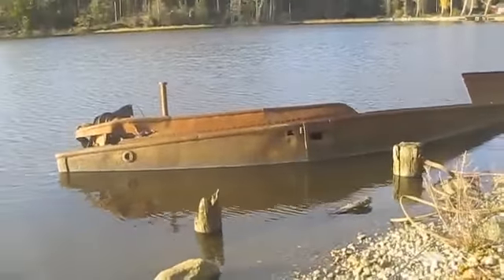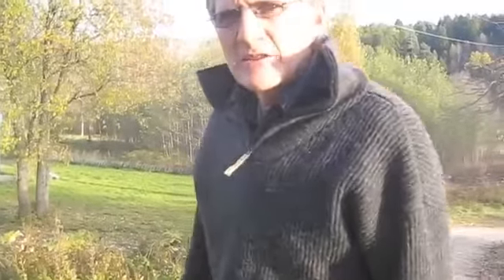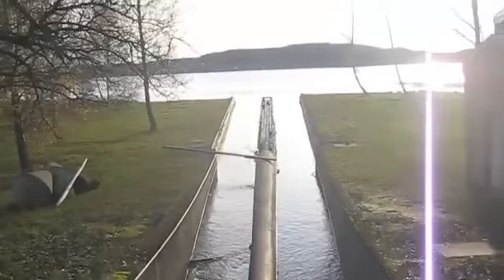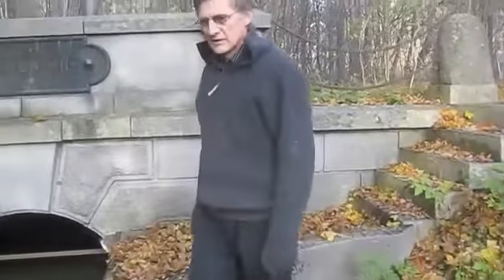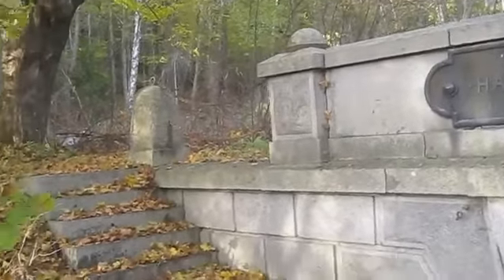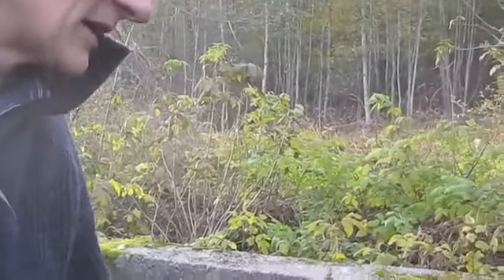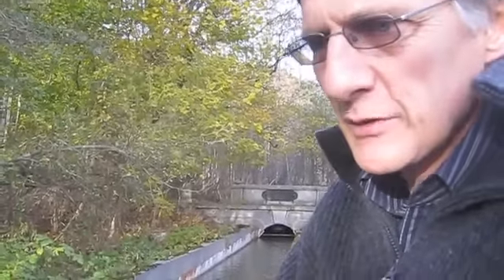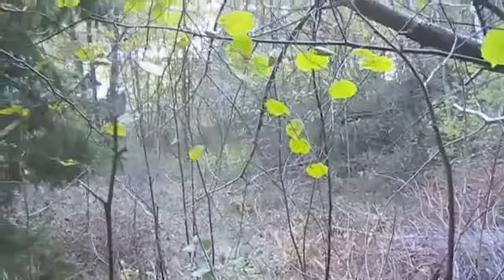Logging tunnel in Norway